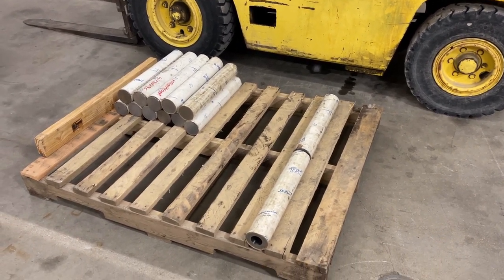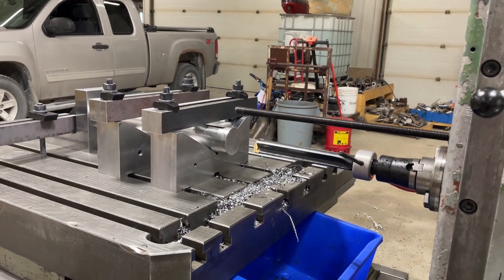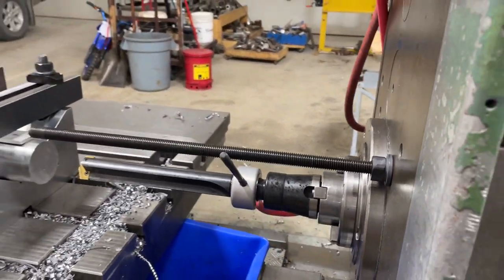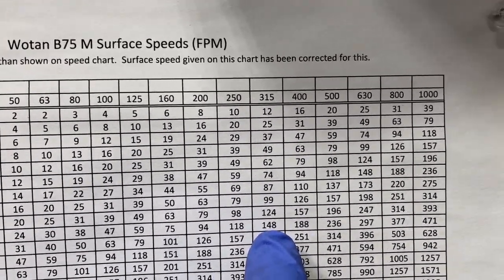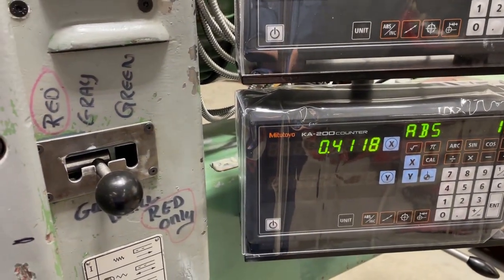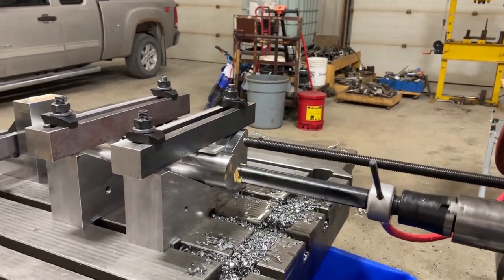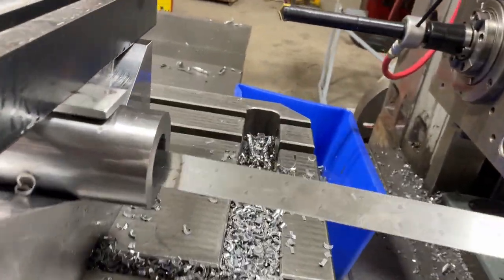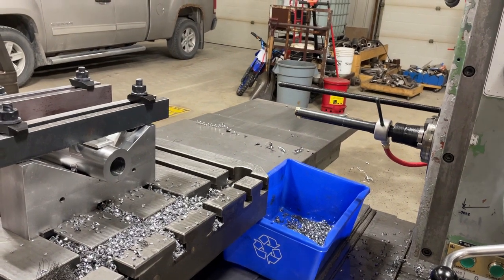Spade Drilling a 1.5" Hole (at 4 inches a minute)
My first time using a spade drill.  I got very impressive results compared to a twist drill.  Using a 1.5" diameter insert with a speed of 200 RPM and a feed of .0197"/rev gave a metal removal rate (MRR) of 7 cubic inches per minute.